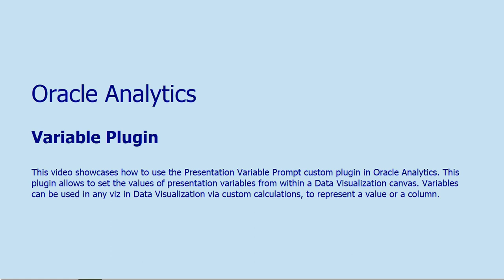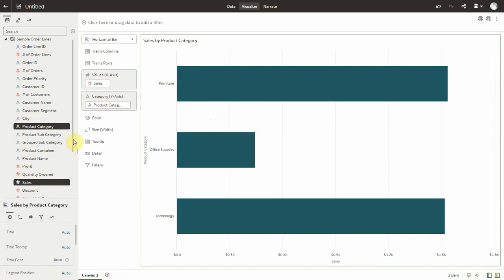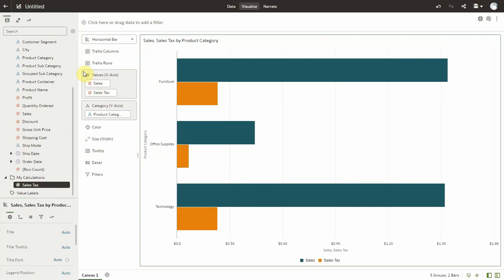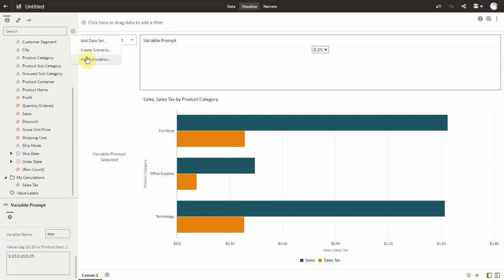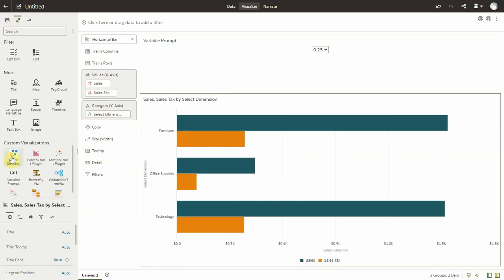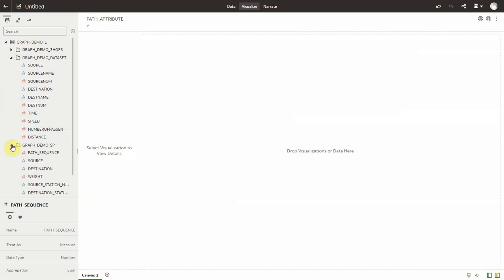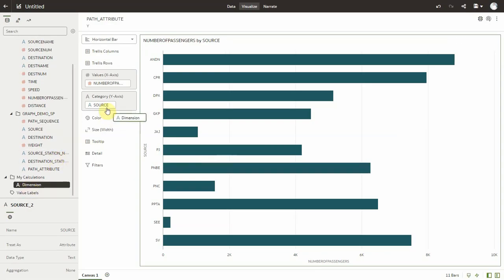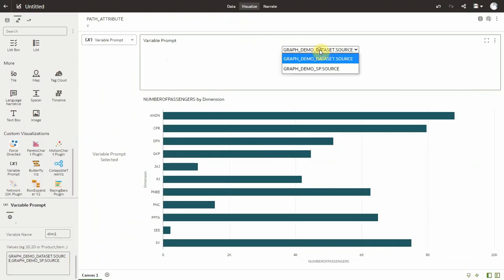Oracle Analytics - Using The Presentation Variable Prompt Plugin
This custom variable prompt plugin can be downloaded from Oracle Analytics Library